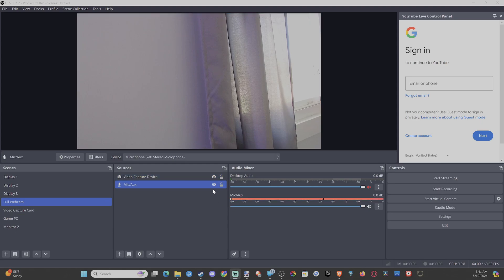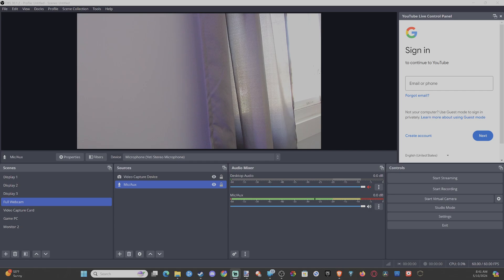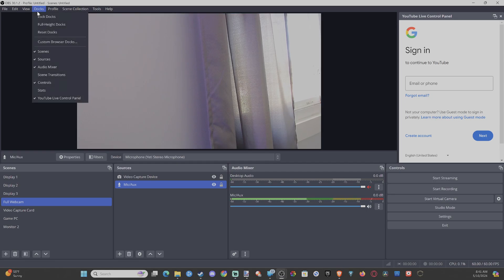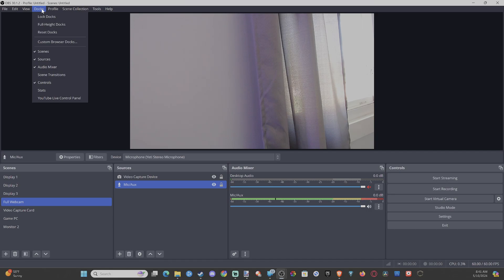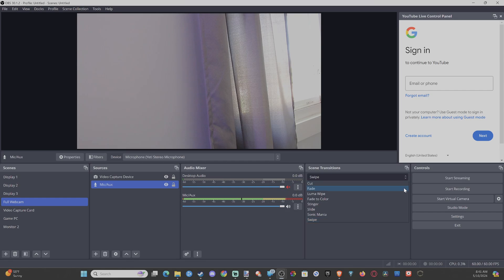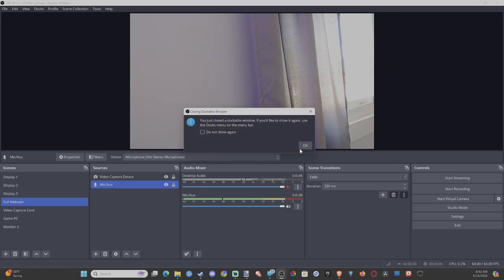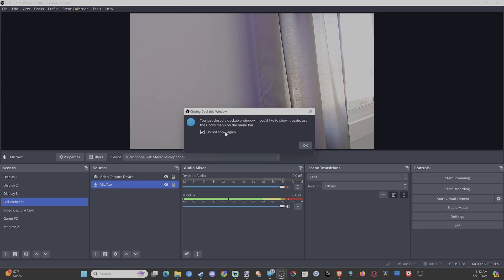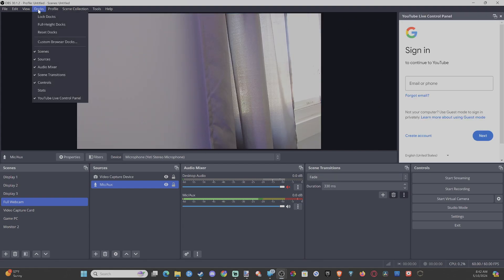How to Hide the Youtube Live Control Panel on OBS using PC (Hide the DOCK)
To hide the YouTube live control panel in OBS (Open Broadcaster Software) on your PC, you have a few options:

Using YTCP (YouTube Control Panel):

YTCP allows you to load YouTube in one browser window (the Player) but control its playback from a second browser window (the Controller). This way, you can display the Player window more cleanly without showing mouse clicks and YouTube controls.

Here’s how to set it up:
Create a new Browser source in OBS:
Name it “YTCP Player” (or any name you prefer).
Set the URL to this link.

Set the width to 1920 and height to 1080.
Enable audio control from OBS.
Interact with the source and choose Player options:
Select captions (or none) and decide whether to display annotations.
Click “Load Player.”

Open the Controller in a new window/tab/dock panel:
Go to View - Docks - Custom Browser Docks.

Close the window.
In the Controller, enter one or more YouTube Video IDs (separated by commas).

Press Play in the Controller to start playback.
Use the Controller to monitor and control video playback.
Minimizing OBS to System Tray:

If you want to hide the entire OBS window, you can configure OBS to minimize to the system tray:

Go to Settings - General.

Check the boxes for Enable and Always minimize to system tray instead of taskbar.

Set up hotkeys for starting and stopping recording.
In Advanced - Hotkeys, set Hotkey Focus Behavior to Never disable hotkeys or Disable hotkeys when the main window is in focus.
Restart OBS and then minimize it